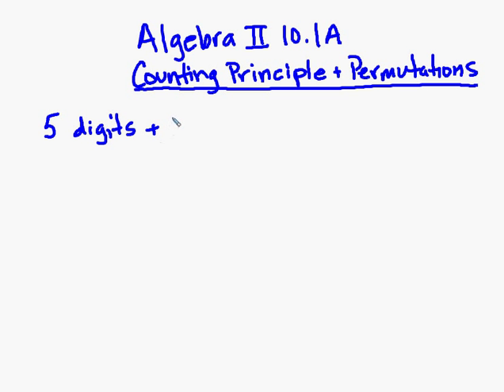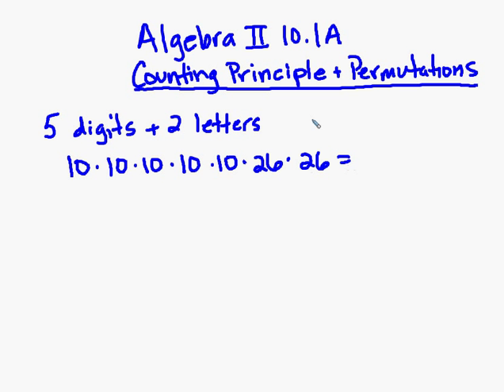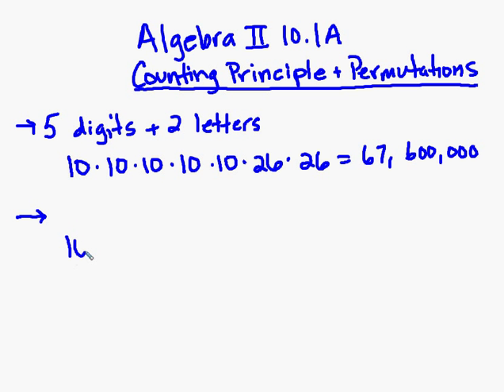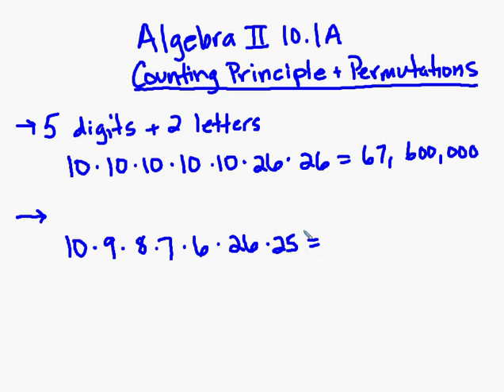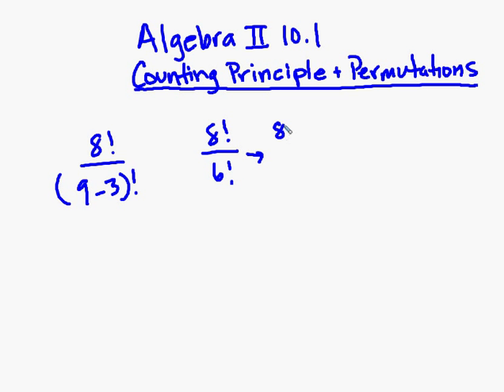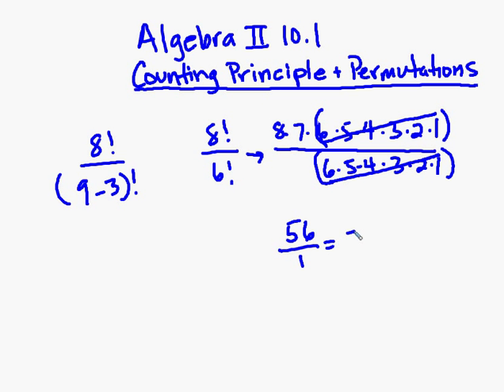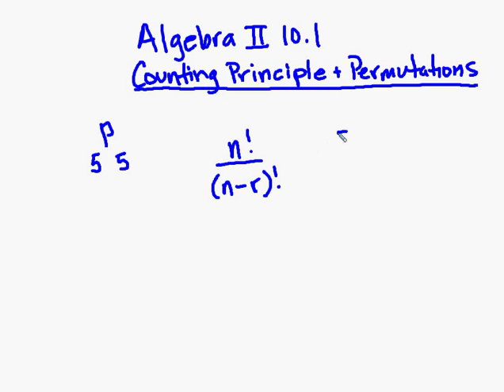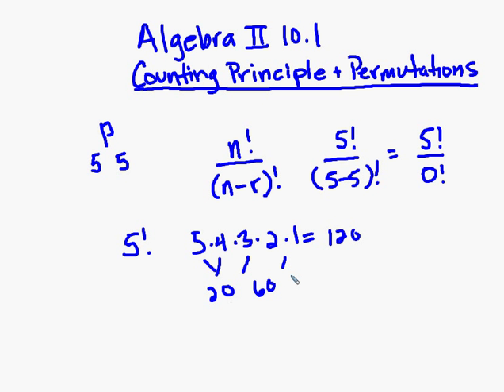10.1 Counting Principle and Permutations